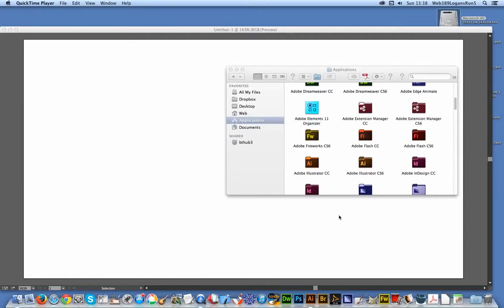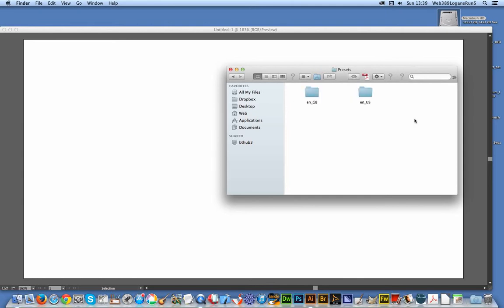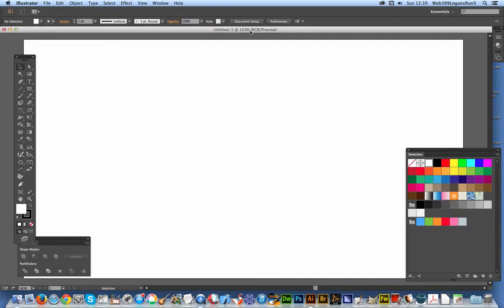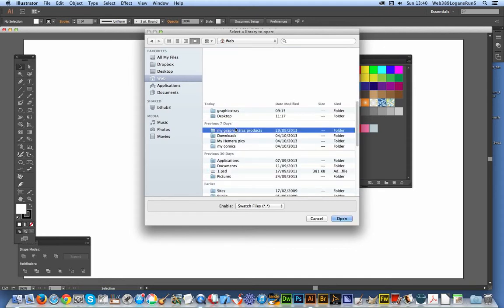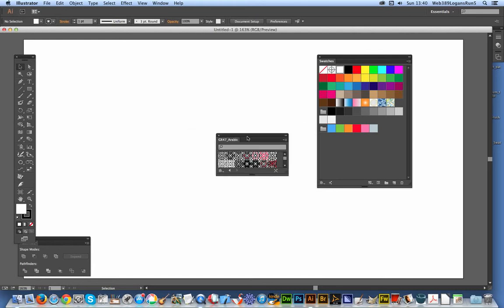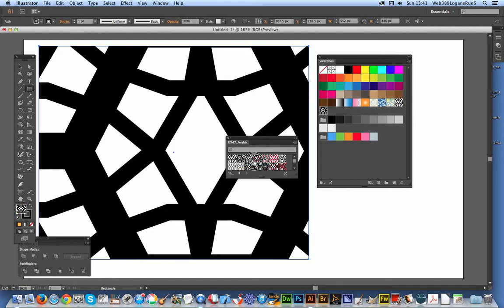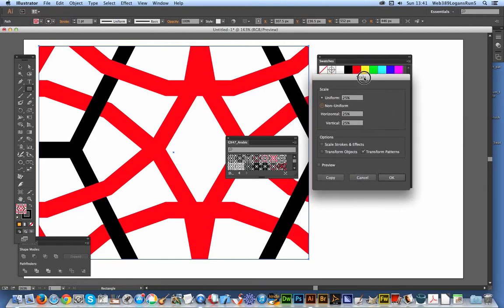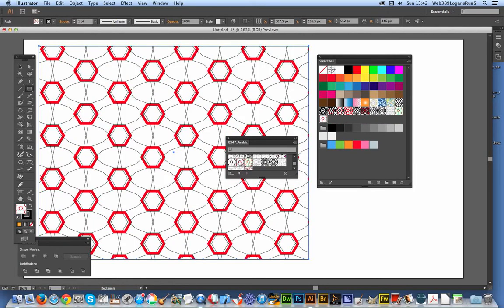Installation of Illustrator swatches CC tutorial quick guide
A quick run through of the installation of Illustrator swatches (well, more the case.. the loading of the swatches via the Illustrator swatches palette in CC).